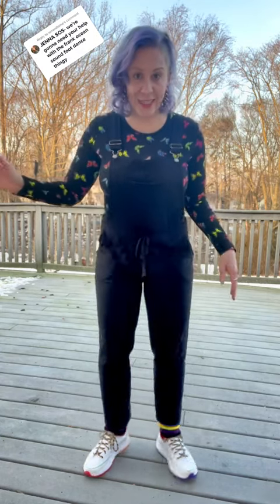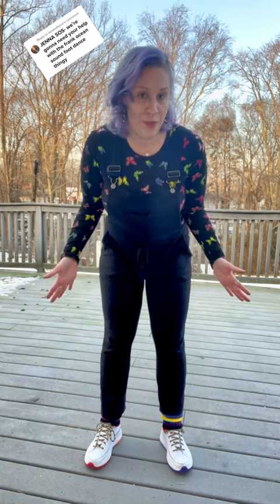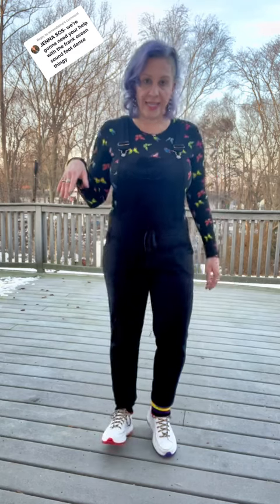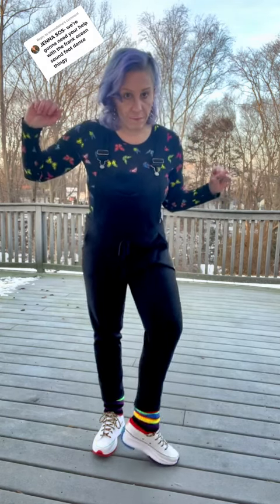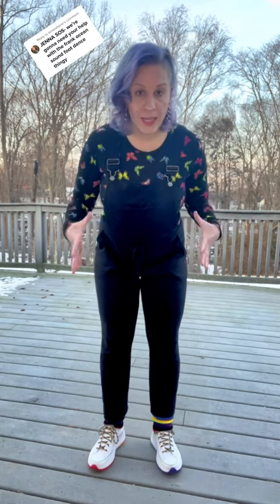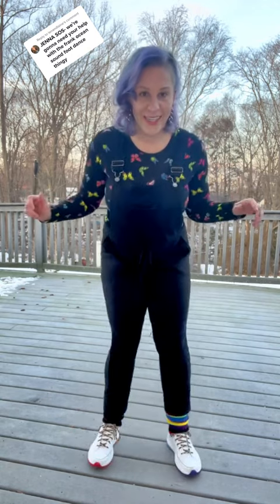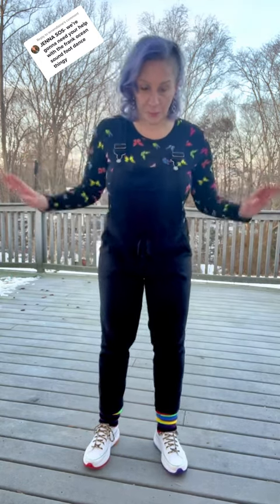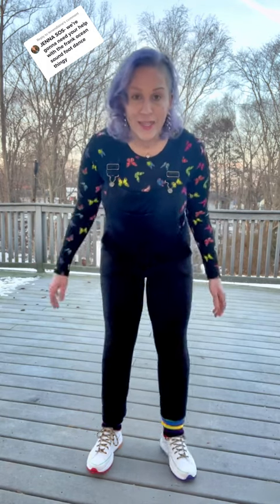Reply to @lenandlaine Here you go, I hope it helps!